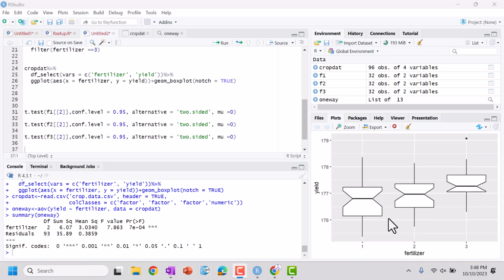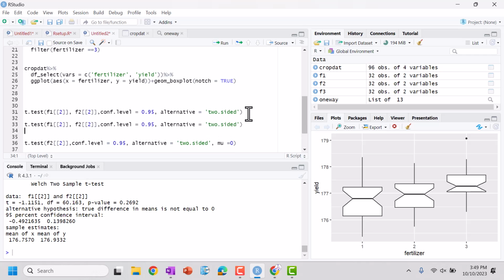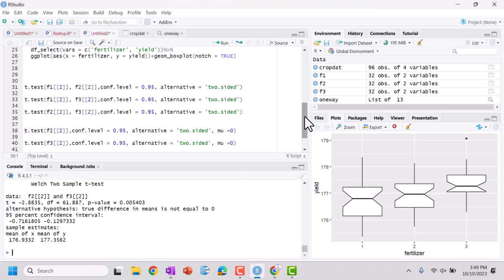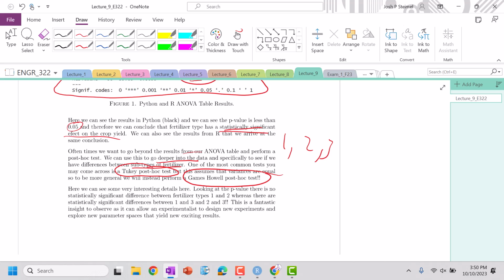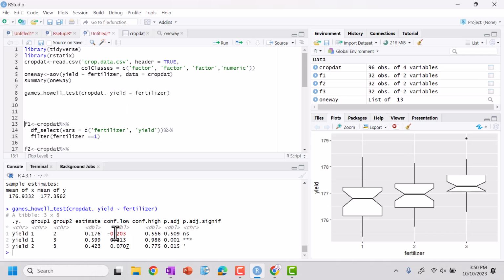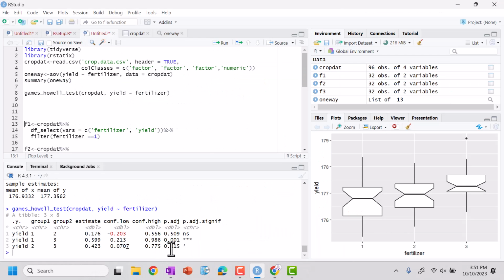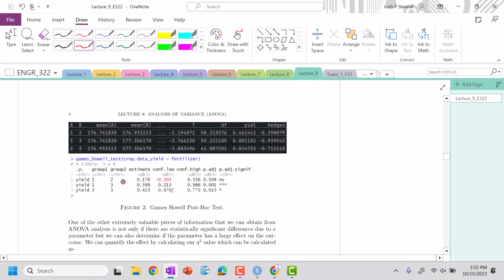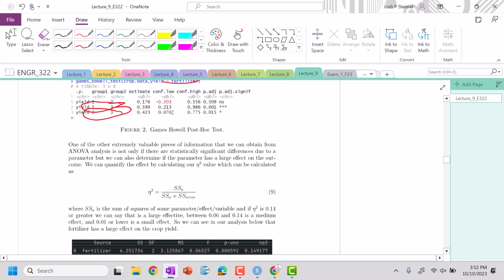Lecture 9: One Way ANOVA Games Howell Post Hoc Test